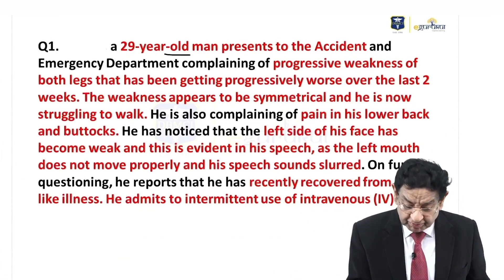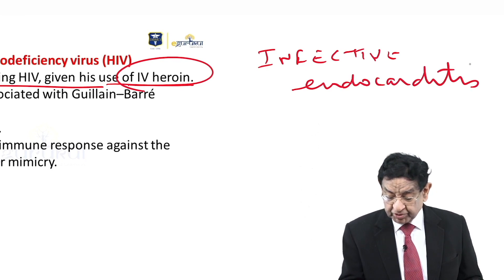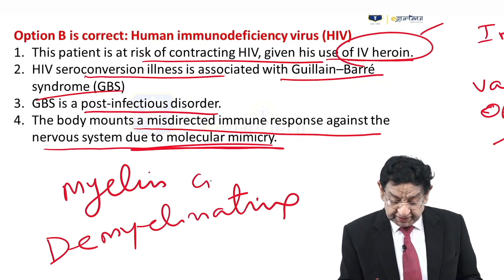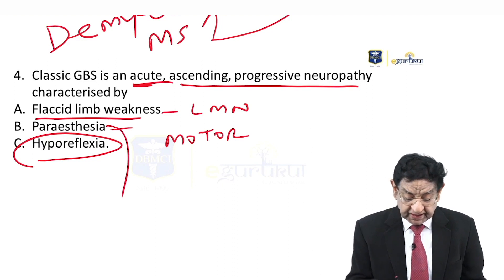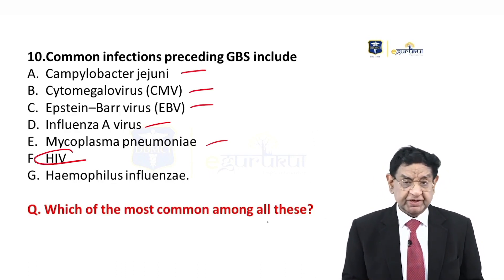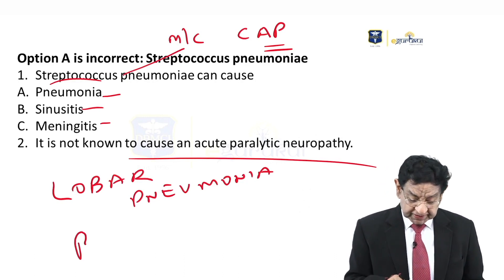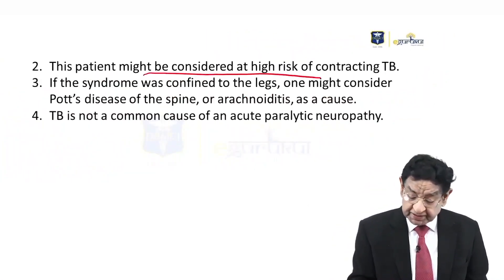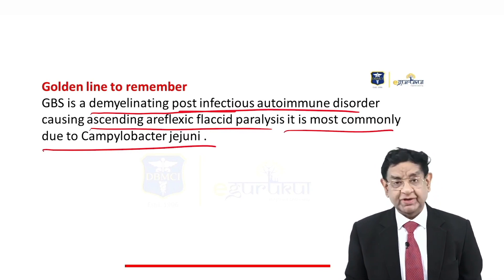NEET SS (DM Entrance Exam) Most Important MCQs | Session 41| Dr. Mukesh Bhatia | DBMCI | eGurukul